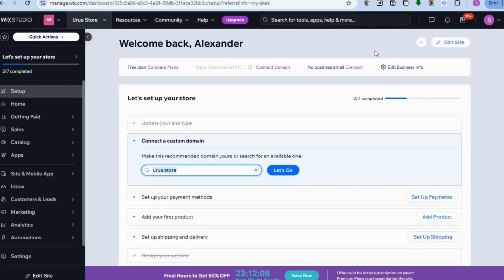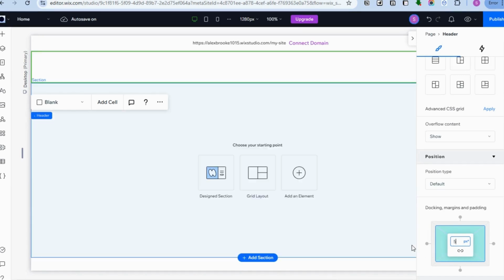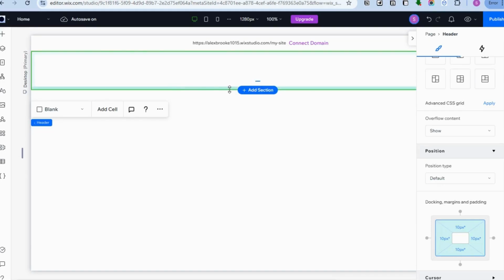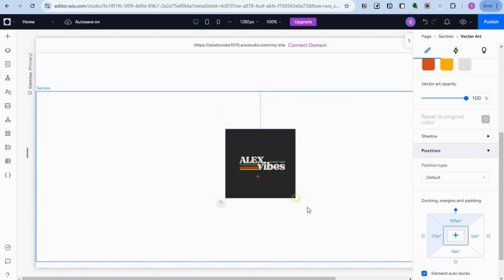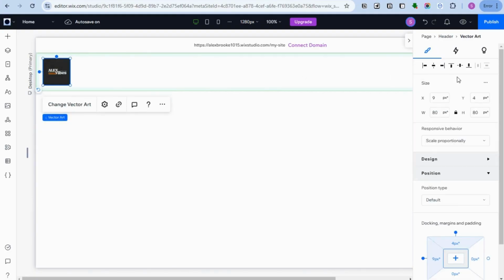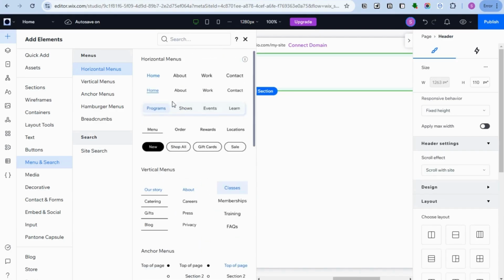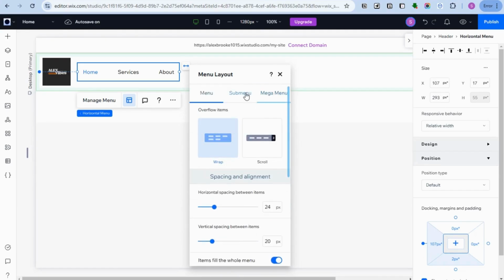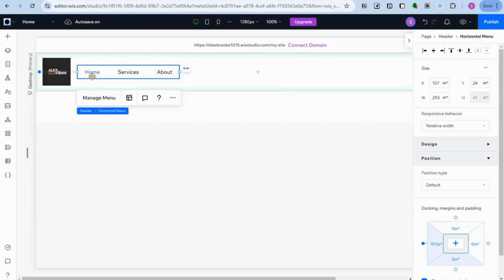How to Create a Professional Header in Wix Studio | Wix Studio Tutorial (2027)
A well-designed header makes your website look professional and improves navigation. With Wix Studio, you can create a custom header that includes menus, branding, and interactive elements. Whether you need a sticky, transparent, or animated header, Wix Studio offers flexible customization.

In this tutorial, you'll learn:
How to design and customize a responsive header in Wix Studio.
Step-by-step instructions for adding logos, menus, and navigation elements.
Tips for optimizing headers for mobile and desktop.

Make your website stand out—follow these steps to create a professional header in Wix Studio!